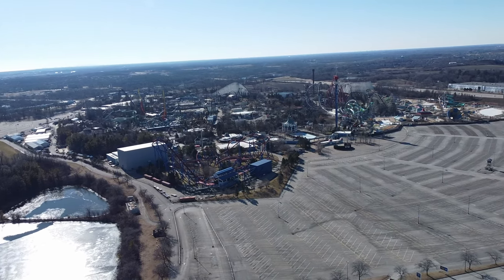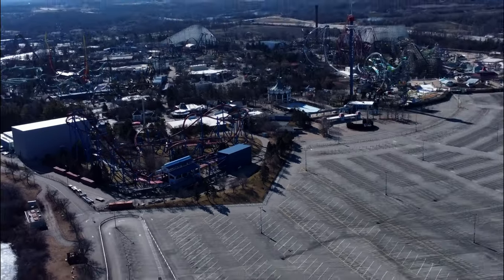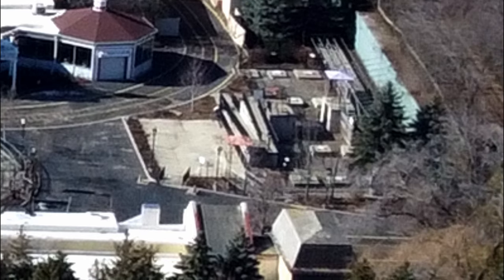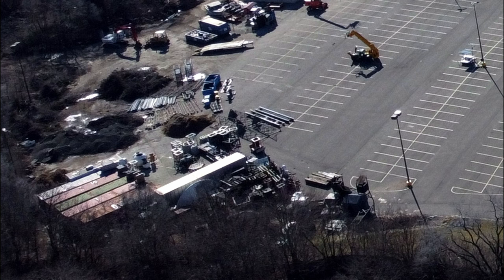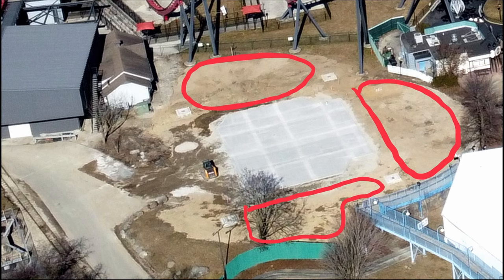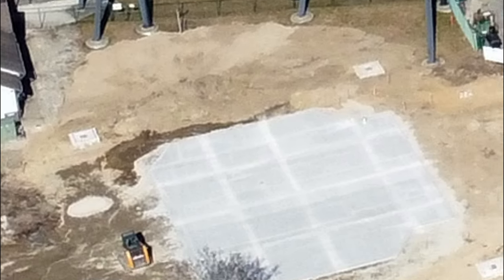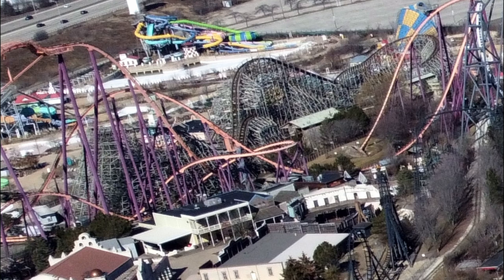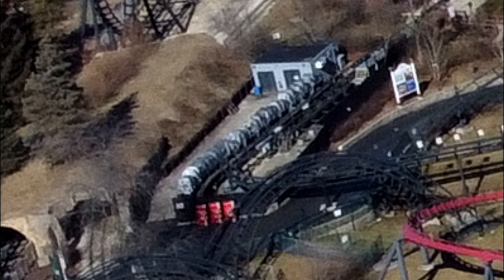Sky Striker Construction Update February 2024!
Small update today with the foundation now in for Sky Striker!